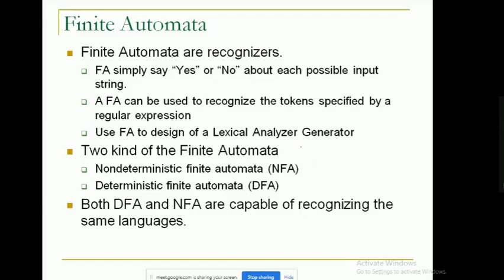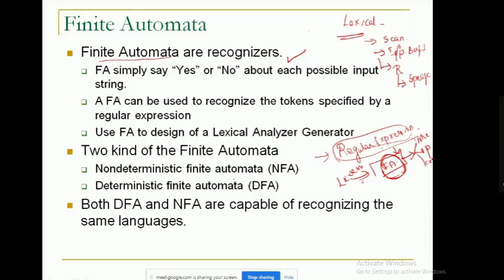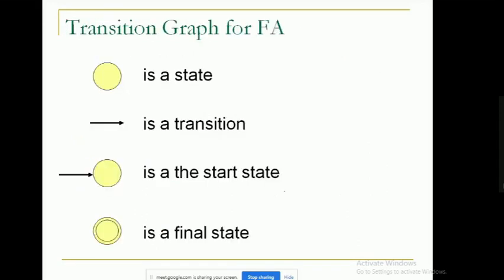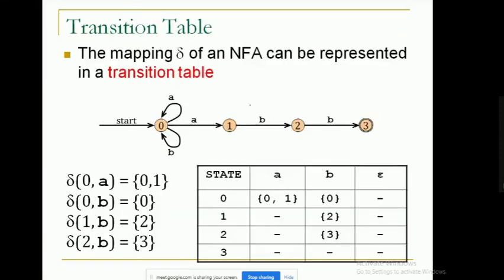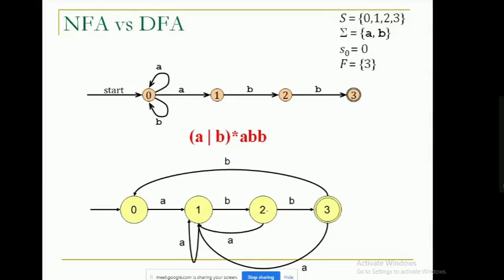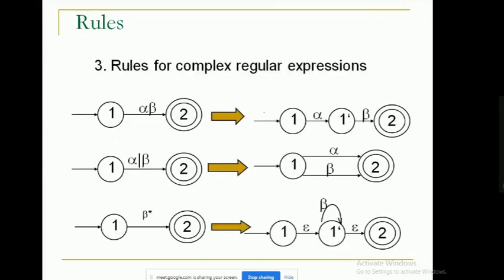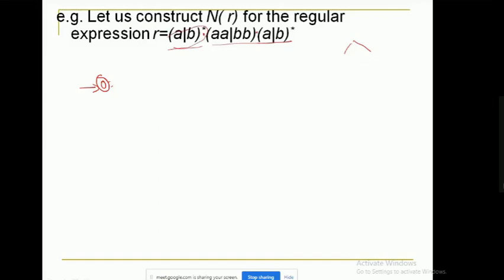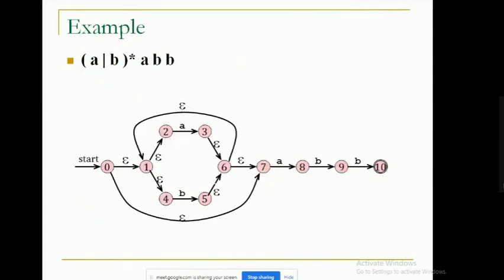Compiler Module1 Lecture 5 Finite Automata